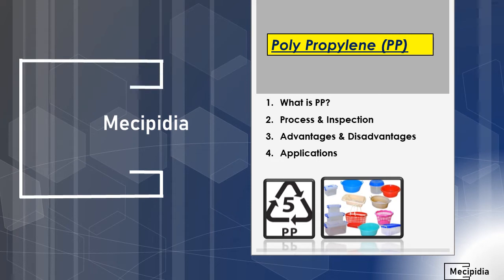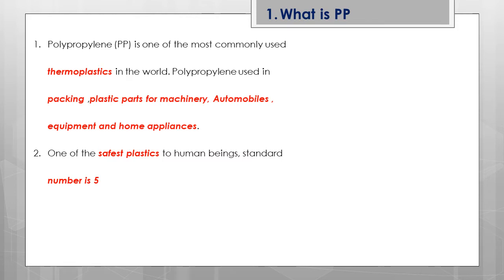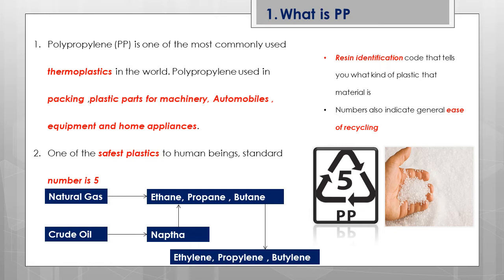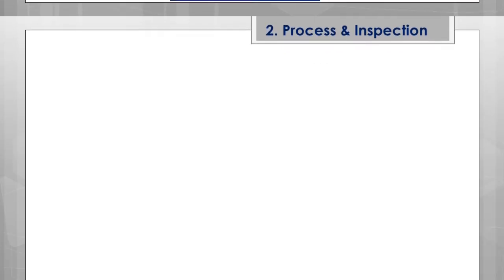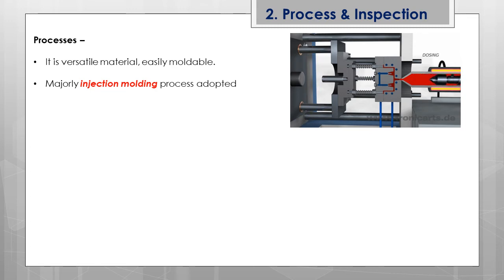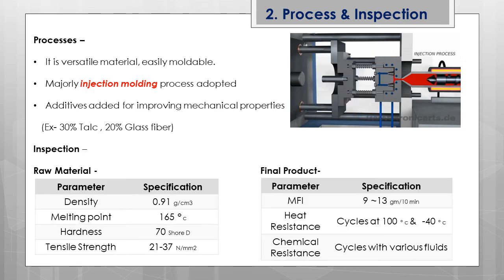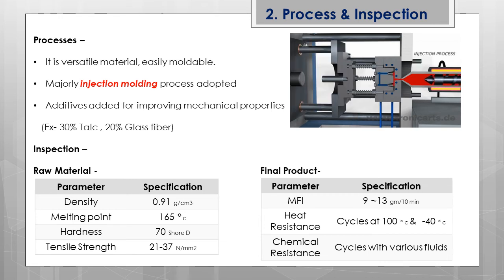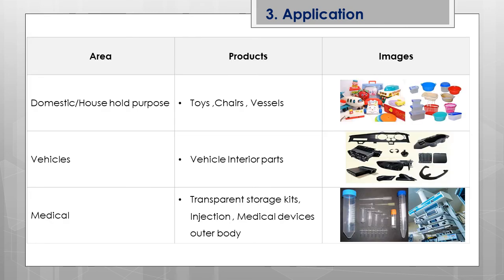Plastic - Polypropylene (PP)- Automobile PP, Basic & Uses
This video covers outline of PP material , uses , Adv. & Disadv . Majorly focus on Automobile application